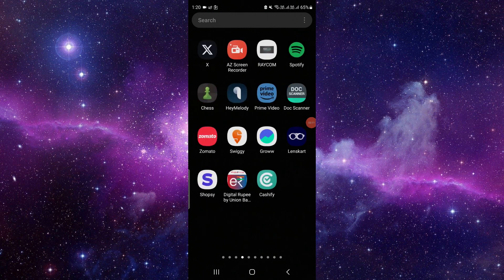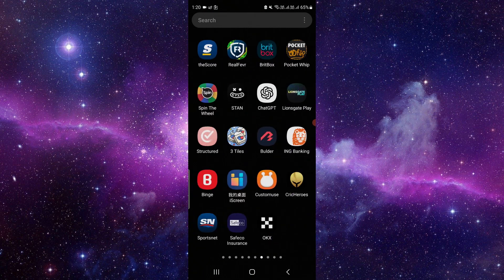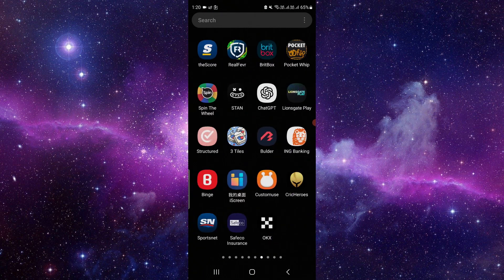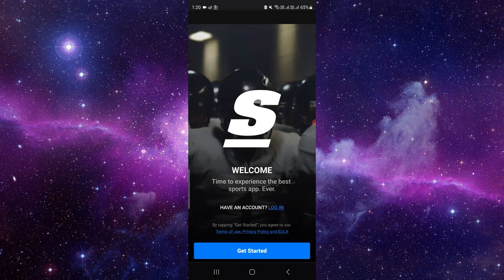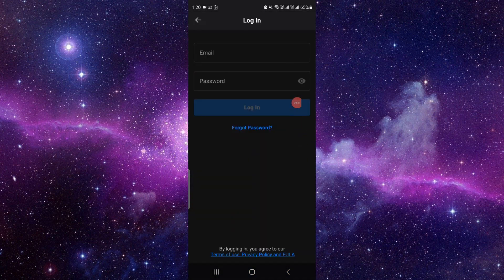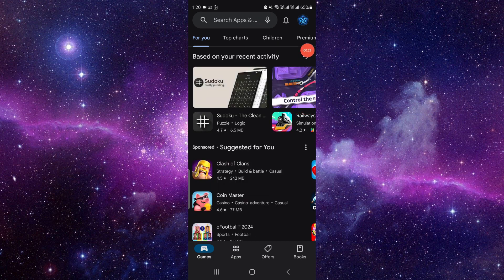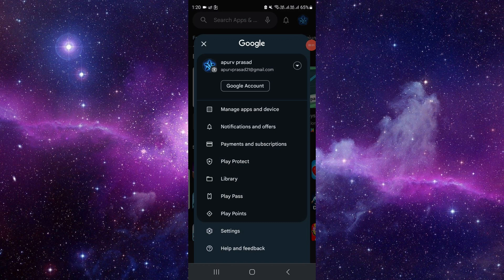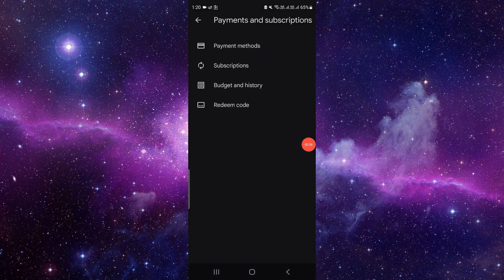✅ How to Cancel BetScore Subscription 2024 (Full Guide)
If you're looking to end your BetScore subscription hassle-free, you've come to the right place! In this comprehensive guide, we walk you through the step-by-step process to cancel your BetScore subscription in 2024. Avoid any confusion and follow our detailed instructions to ensure a smooth cancellation experience.

Key Points Covered:
 • Step-by-step guide to canceling BetScore subscription in 2024
 • Tips for a hassle-free cancellation process
 • Important things to keep in mind when ending your subscription